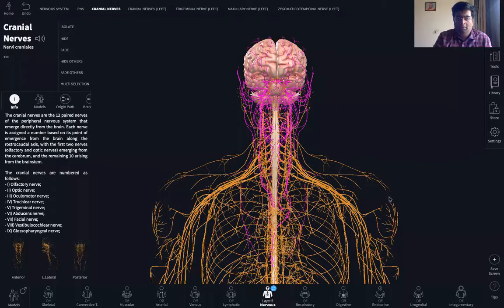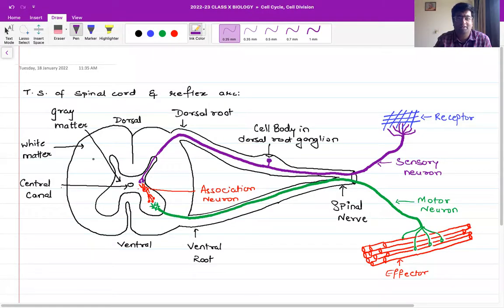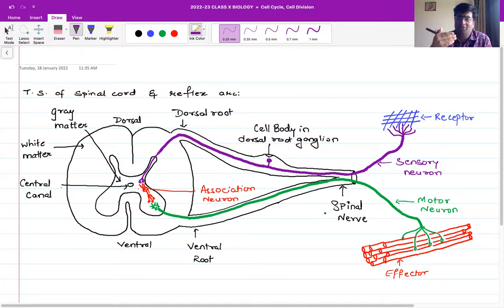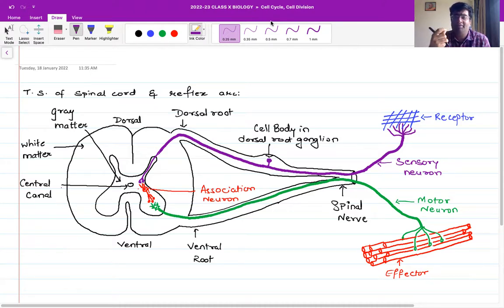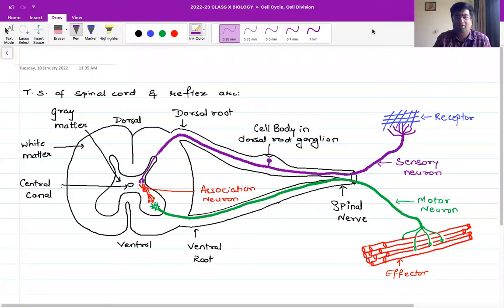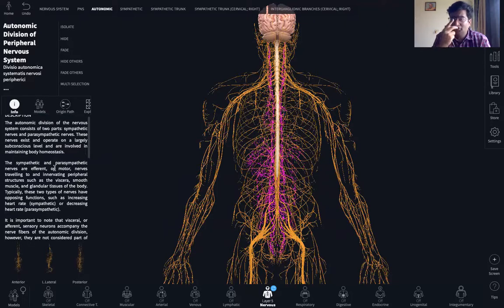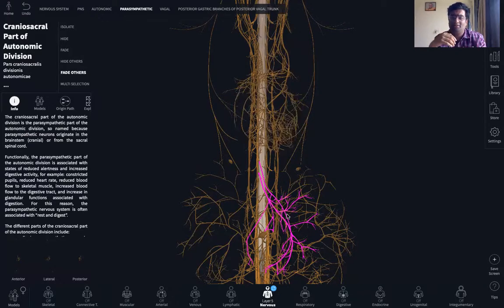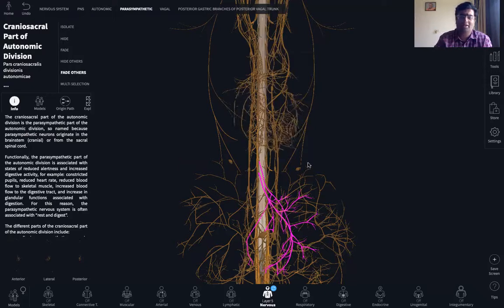ICSE GRADE X Nervous System Part 3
Peripheral Nervous System, Autonomic Nervous System and Reflex Pathway